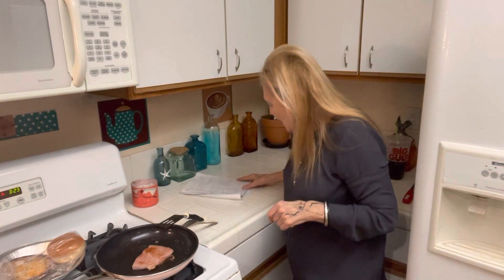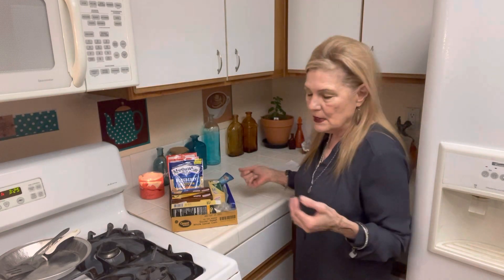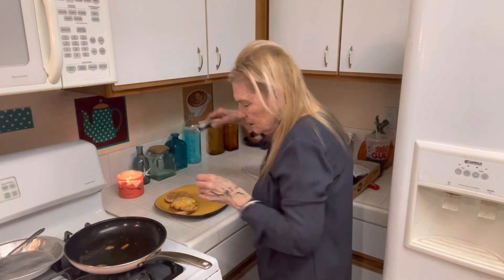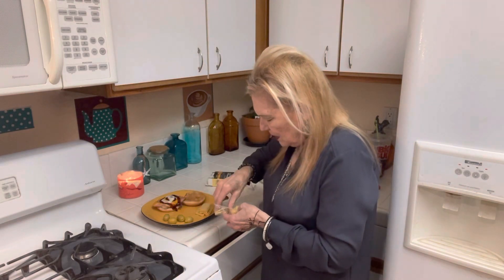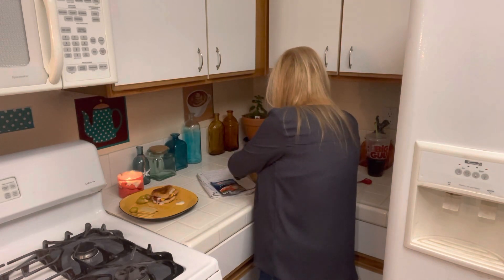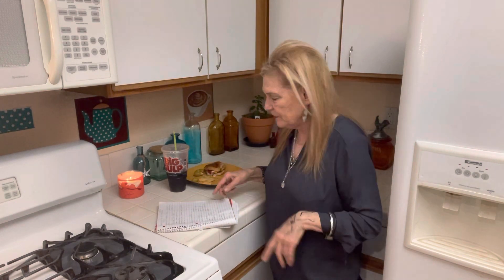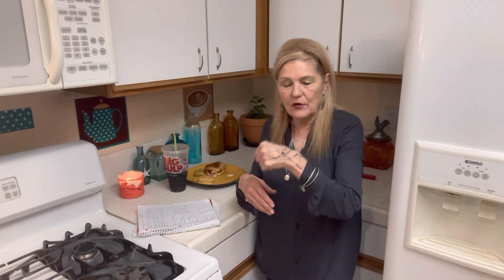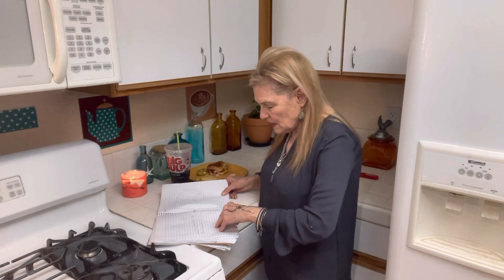Crazy Cheap Meal #2 Grilled Ham & Cheese Sandwich-What 3 Things did I Stockpile Today?